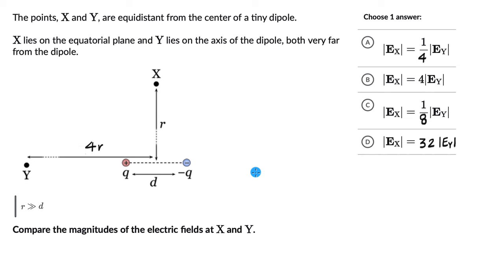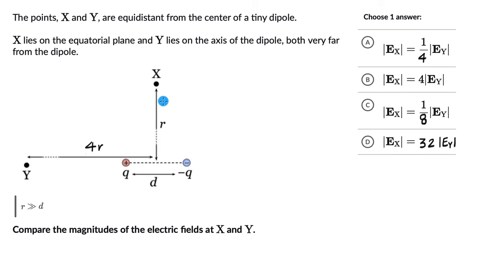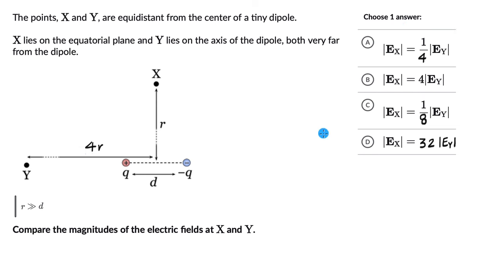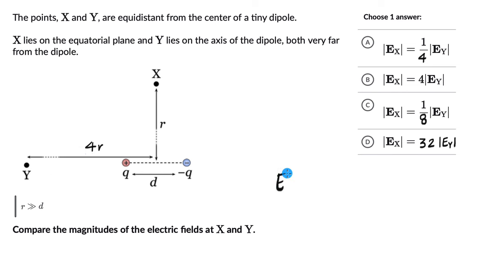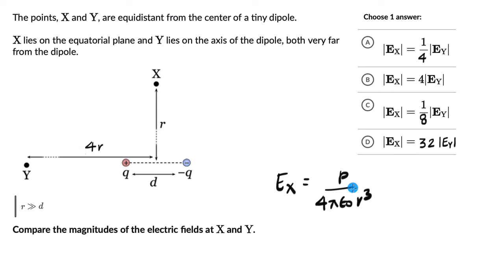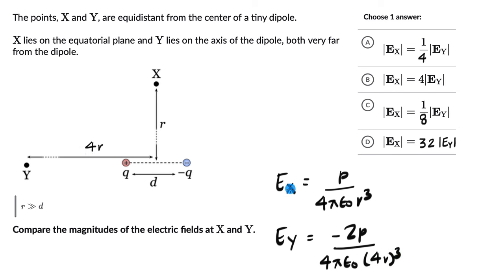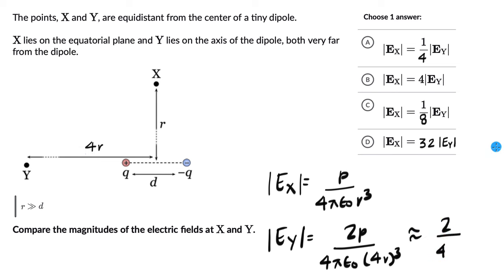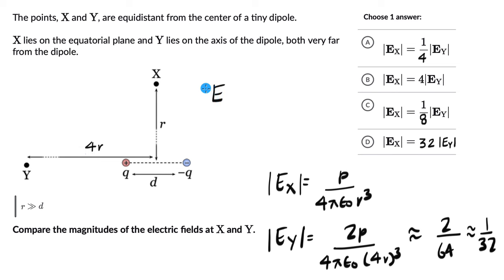Worked example: Electric field due to Dipole | Electric charges and fields | Physics | Khan Academy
Let's solve a question on electric field due to a dipole.